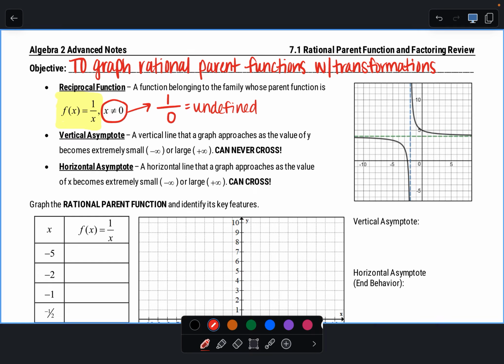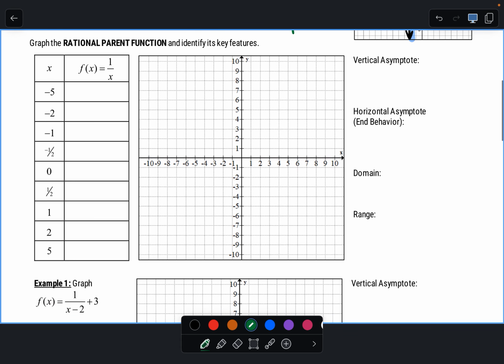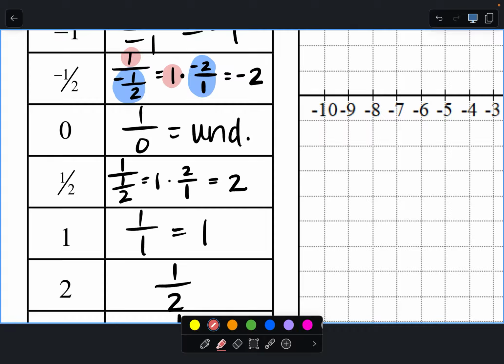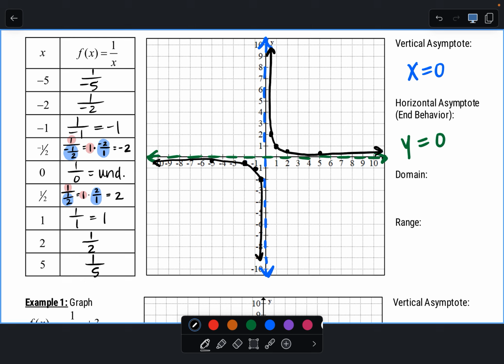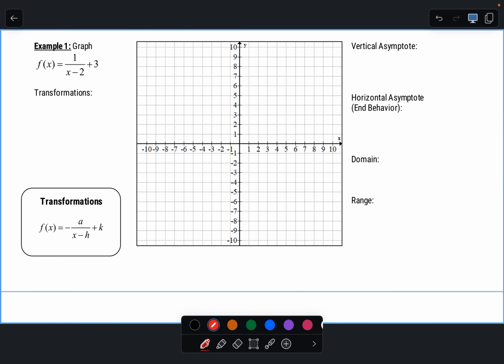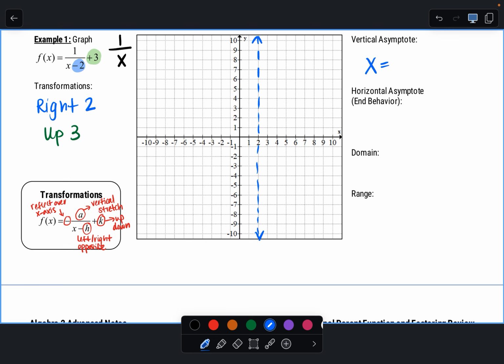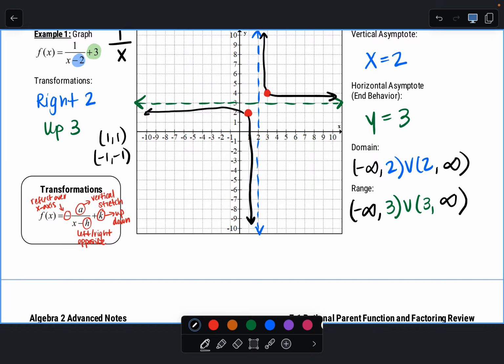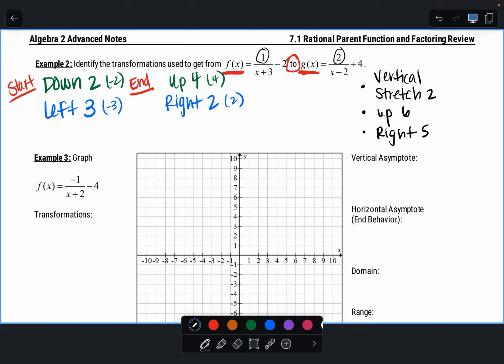7.1 Rational Parent Functions and Factoring Review